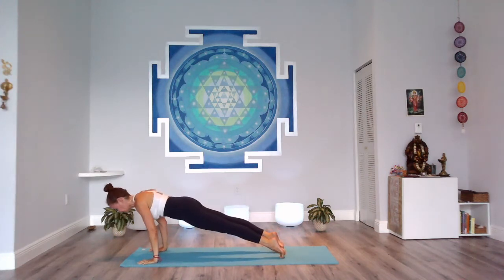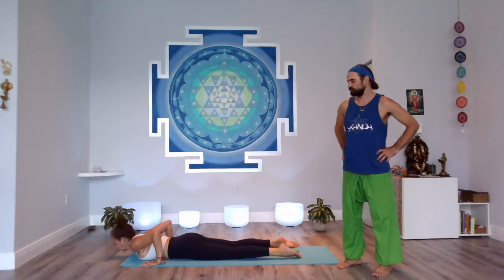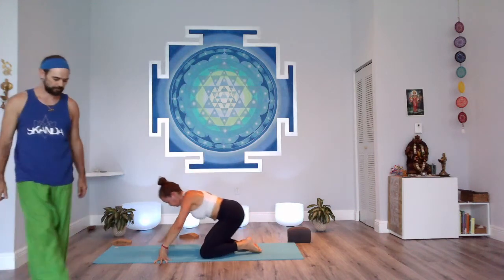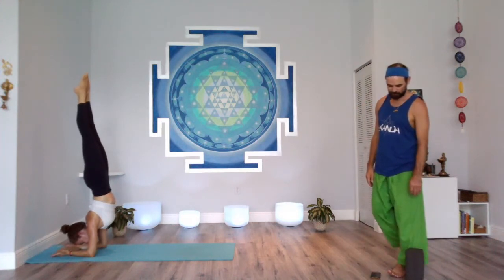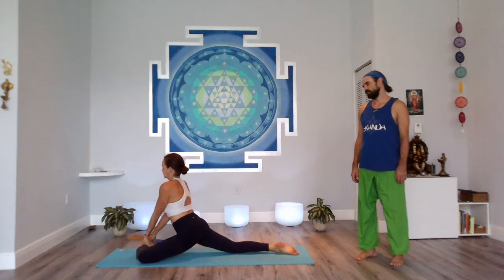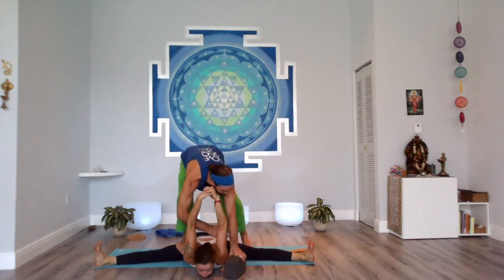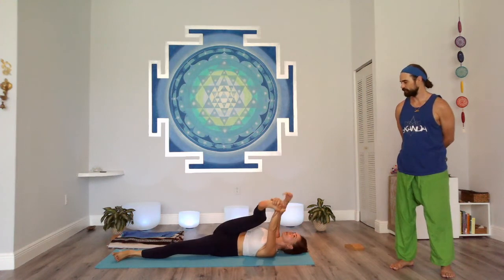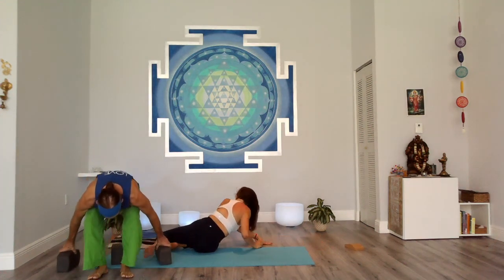Skanda Yoga Power Vinyasa Class: Blue Overtone Night (level 3) Anand 6 20 20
Ken "Anand" von Roenn leads Sadhana Shakti through a power yoga class for developing lucid dreaming.